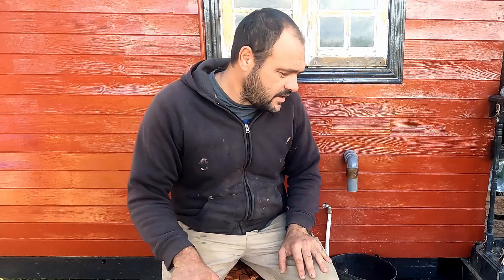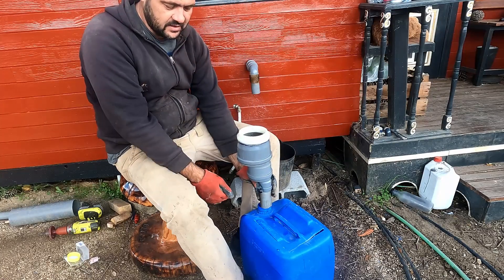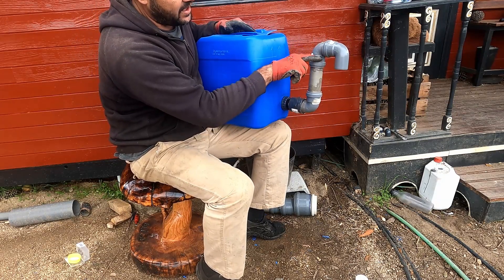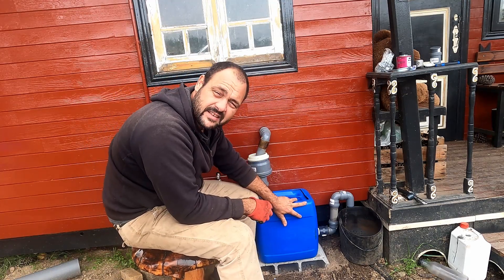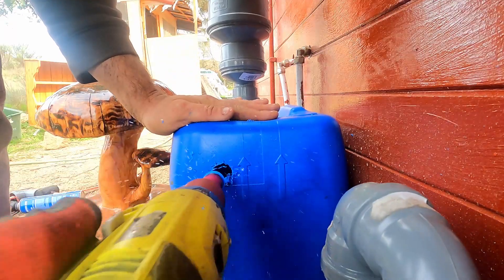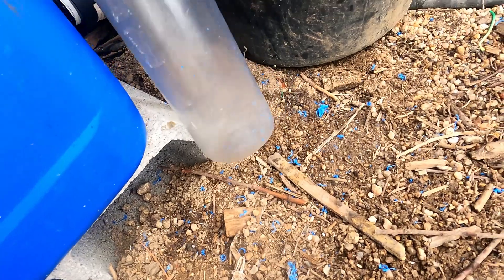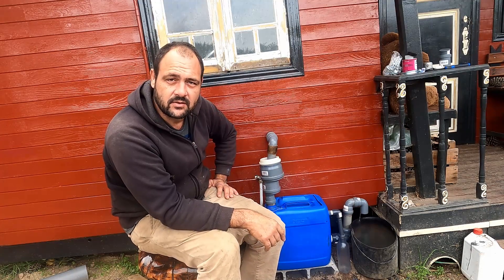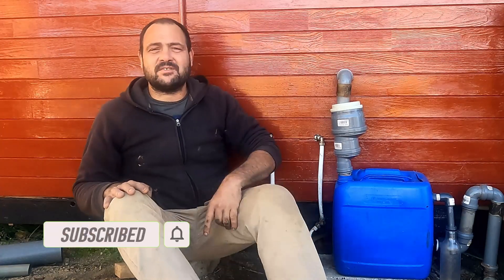How to make the easiest home-made grease trap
An easy way to build a simple home-made grease trap for your off-grid property, helping you to save water and re-use your kitchen sink water.

4 years ago my partner Sarah and I left the city life and decided to live off-grid with no previous experience and this channel is all about our projects and builds 4 years into our life on the road to self-sufficiency on a 17 hectare piece of land in Central Portugal
With no previous experience everything we do is a learning process and we hope you will join us on this learning journey and learn with us.

If you like off-grid vlogging channels you can head on to our sister channel where you can follow our weekly vlog.

Thanks for reading this and have a great day😃

We have a few ways to get support from anyone wanting to give it to us and every way is much appreciated

We are saving up to fix our digger

We have also started a CHRISTMAS FUND to start preparing for kune kune pig time          ❤️🧡

  And now we are getting with the times and have a crypto wallet --GO Crazy 🤣🤣🤣